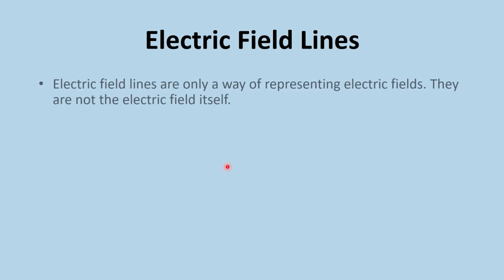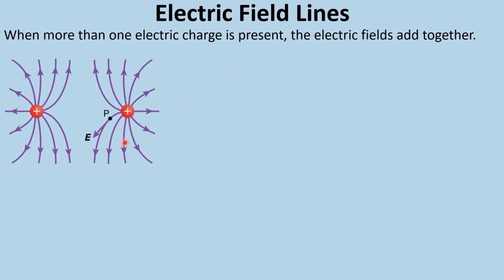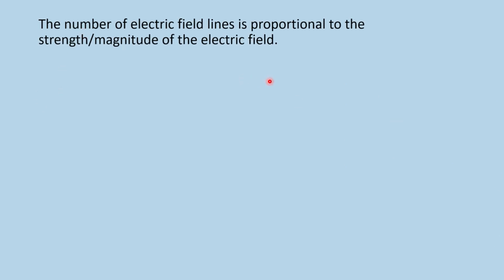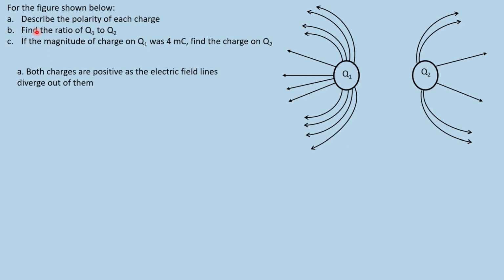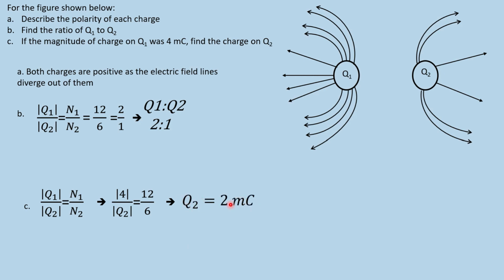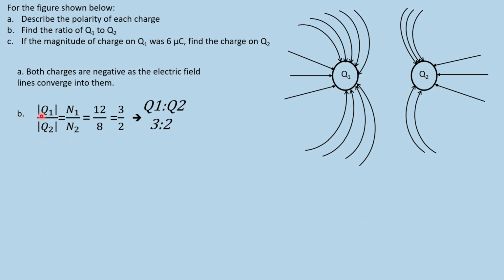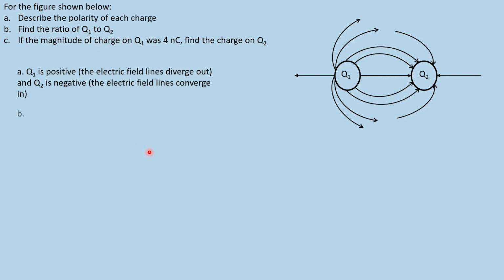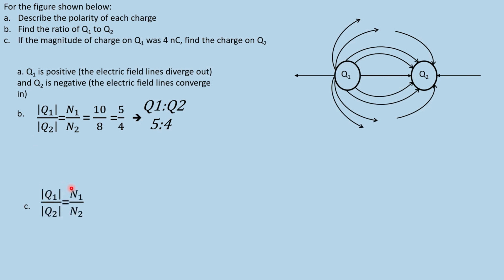Electric Field Lines Ratio